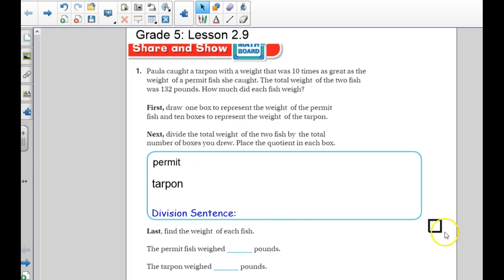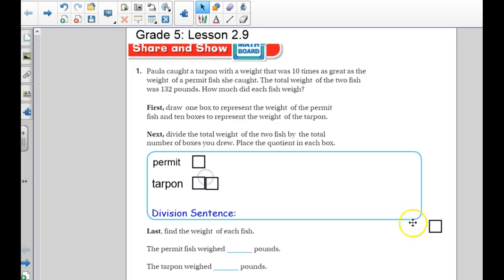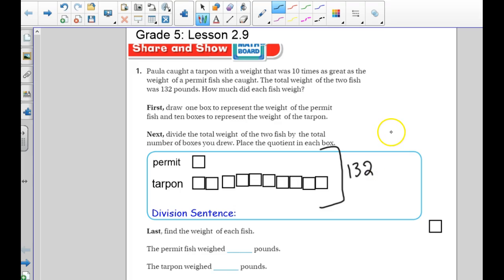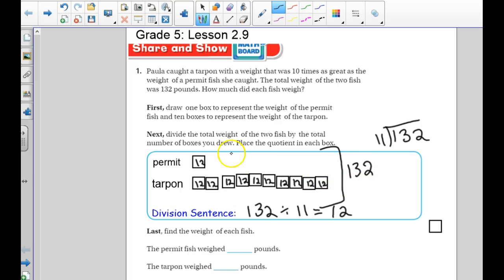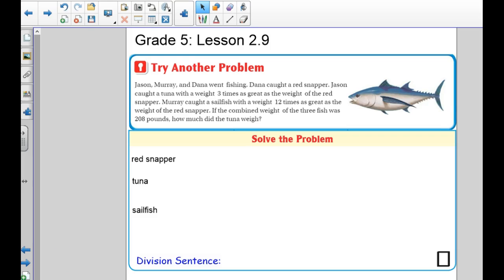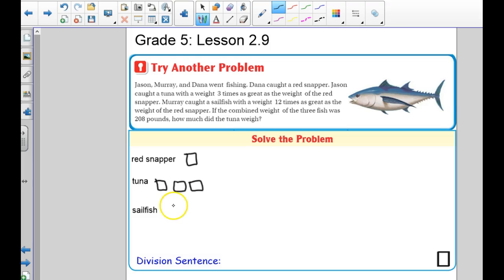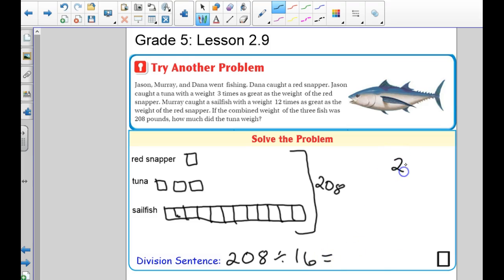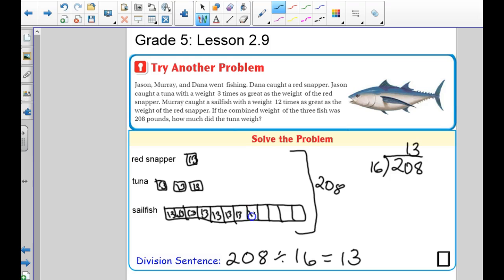Lesson 2.9 Division using a "Draw a diagram" strategy